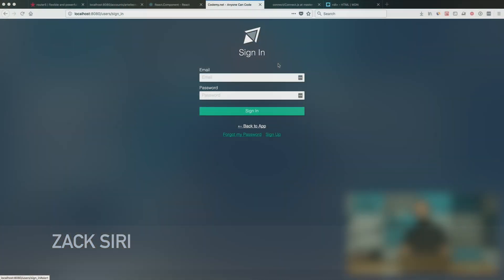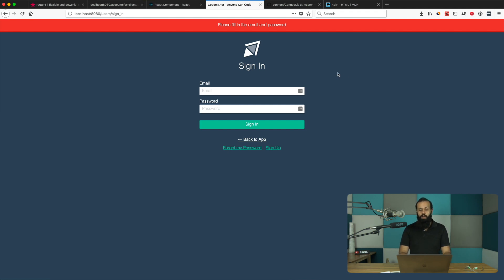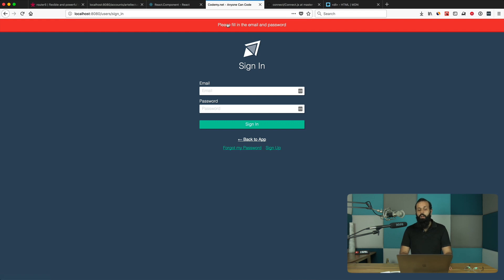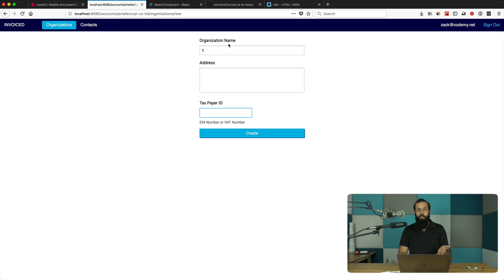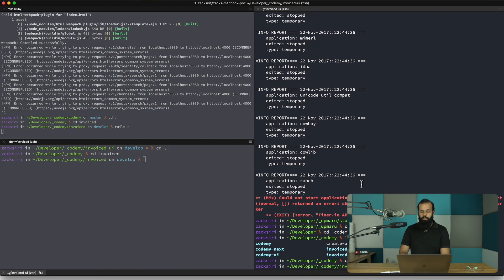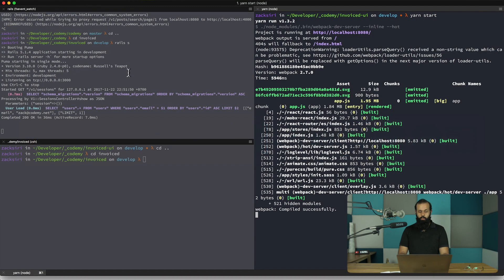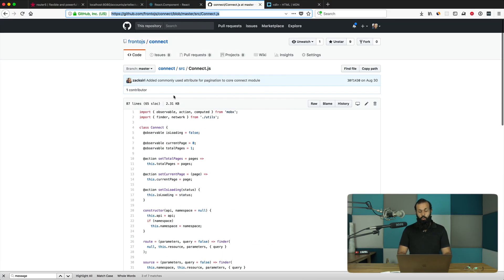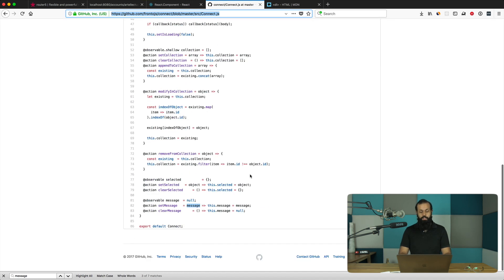React: Rendering Out the Errors - [081]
Once we get the error message from our server we need to render it out to the user. In this episode we show you how to take the response from the server and render it out in our component.